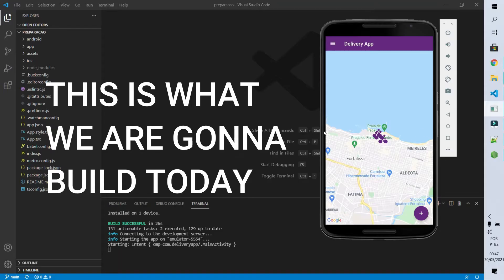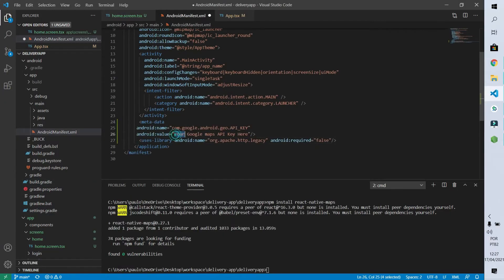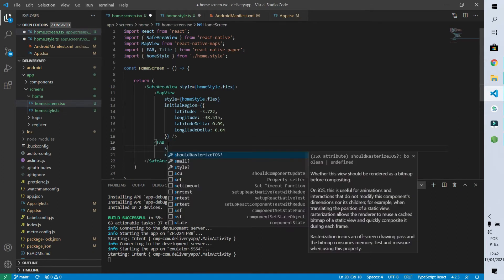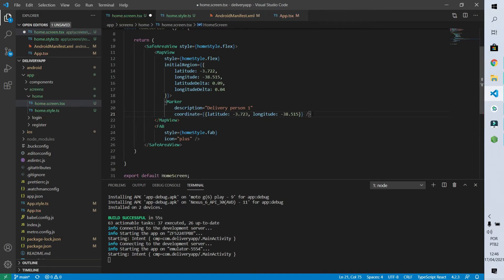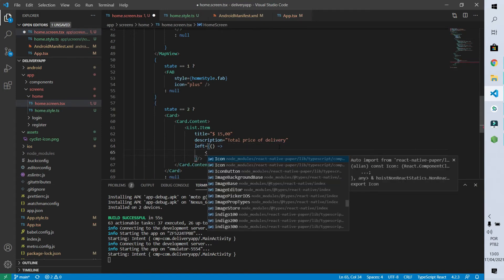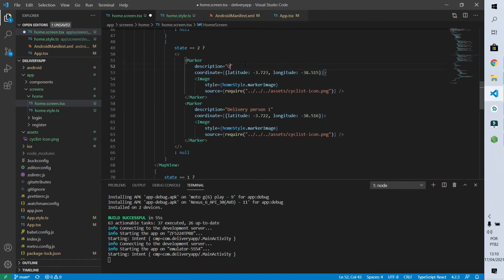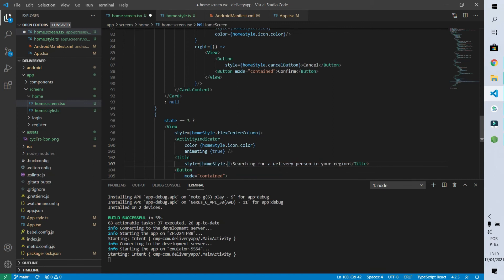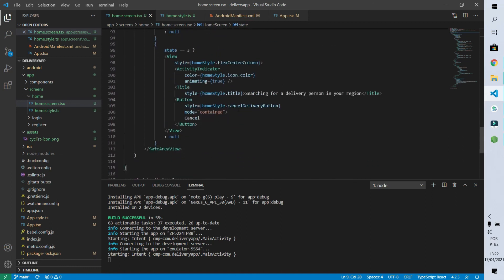React Native Tutorial #4 - Adding maps and markers to our delivery app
React Native Tutorial showing the integration with maps using the react native maps library. We will integrate our delivery app with google maps.